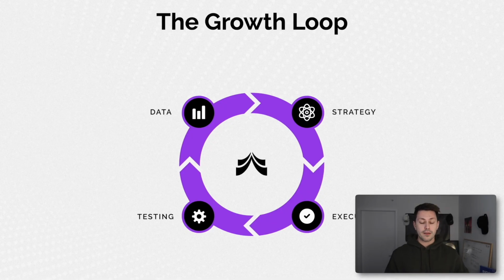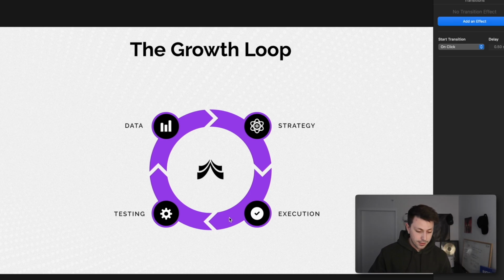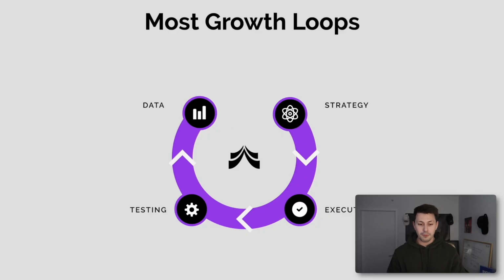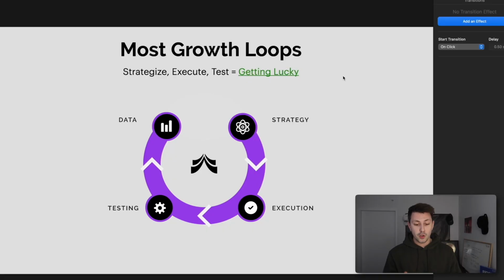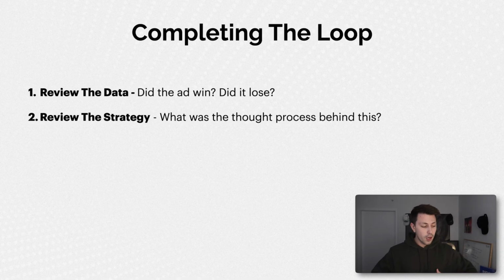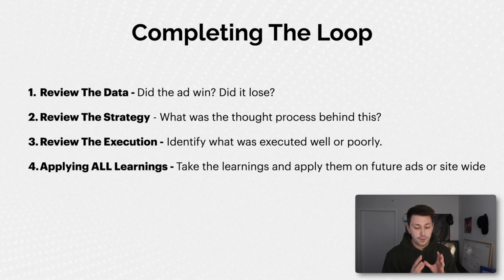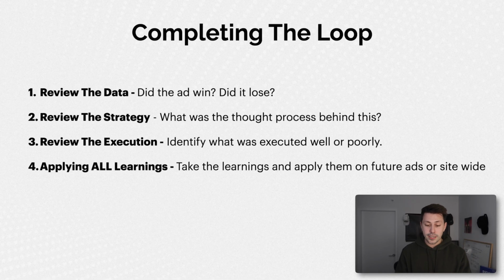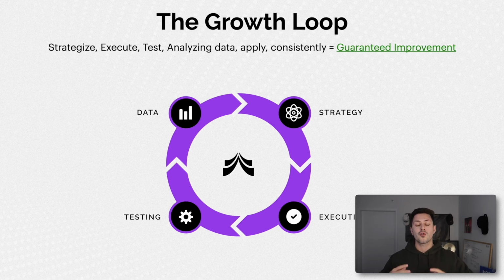Revealing The Only Growth Hack For Facebook Ads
Merry Christmas! In this week's video, I am Revealing The Only Growth Hack For Facebook Ads that I use to generate millions of dollars every year.

🤖 Our AI Facebook Ad Strategy (mentioned in the video)

🔥 In Today's Video:

Ever felt like you're stuck in ad limbo, where no matter how many tutorials you binge or ads you churn out, growth just seems like a distant dream? Well, buckle up, because we're about to turn that dream into a reality with our not-so-secret-anymore weapon: The Growth Loop. Let's break it down, shall we?

🌱 Key Takeaways:

The Growth Loop: It's all about evolving your strategy based on solid data, executing that strategy, testing the outcomes, and then analyzing to refine your approach. Rinse and repeat! 🔄

Execution is Everything: You can have the best strategy in the world, but if you can’t execute it well, it’s as good as a screen door on a submarine. 🚢

Learn from Every Ad: Even your 'not-so-great' ads have a story to tell. Listen to them!

Completing the Loop: It’s not just about running ads; it's about understanding why some soar and others sink. 🚀

Consistency is Key: Like brushing your teeth or binging your favorite show, consistency in applying the Growth Loop is what will determine your success.

🎯 Before You Go:
If you're a brand currently doing 6 or 7-figures and need a growth-focused partner, find a time with us down below: